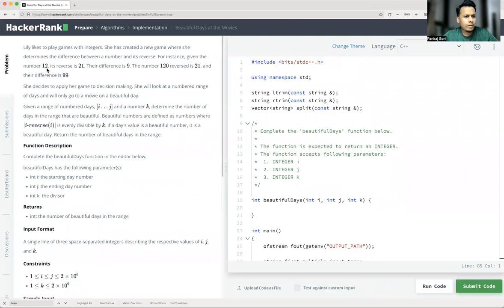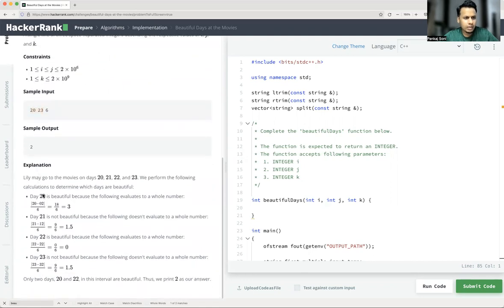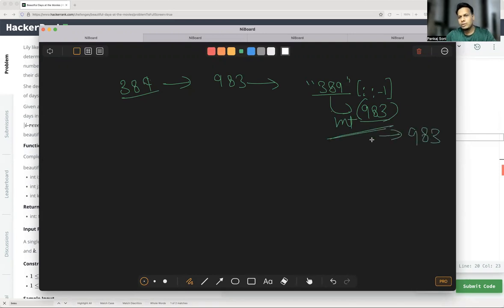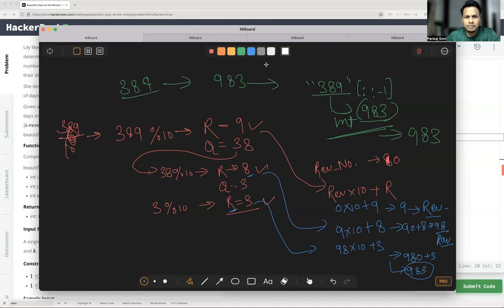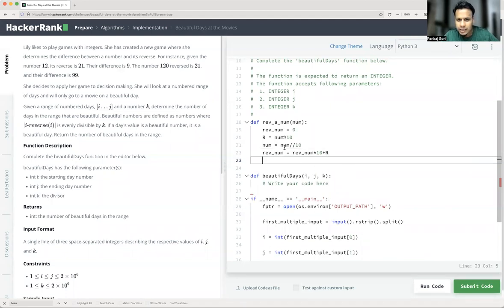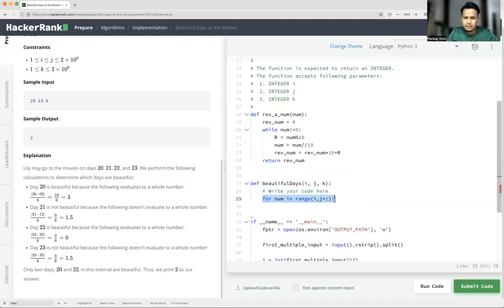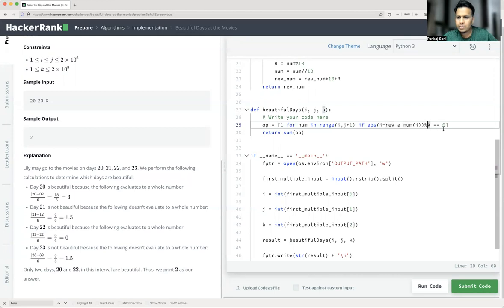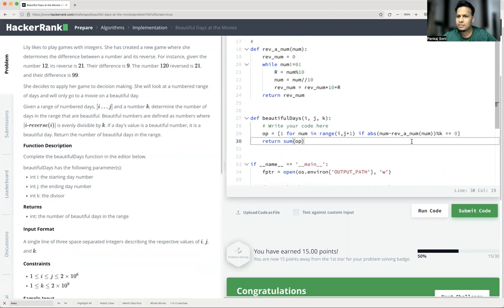Hacker Rank Python Quiz Part-12 | PyCSR | Learn Python Online with Pankaj Soni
In This video You are going to learn :
Problem Description: - Writing program based on reversing digit and List comprehension

- Understanding problem statements step by step
- How to solve problem step by step
- How to reverse a given integer arithmetically
- Use of List comprehension
- How to use sum()
- How to make sure that All test cases are passing while submitting the code

""Happy Learning''!!!